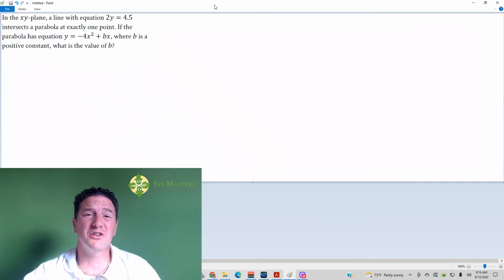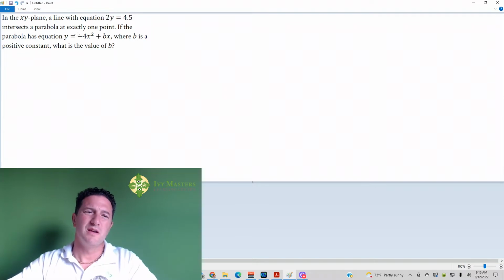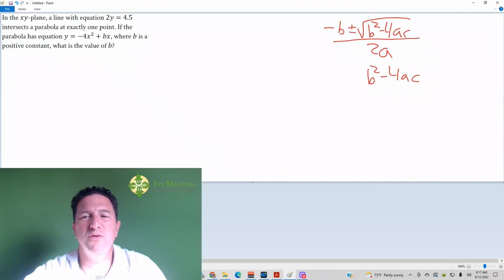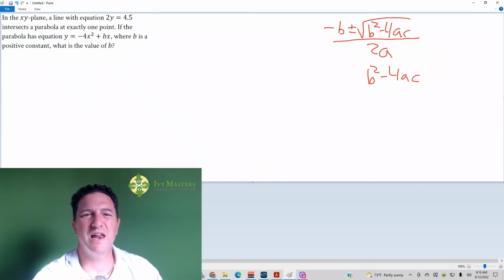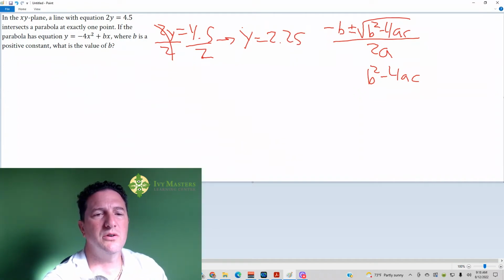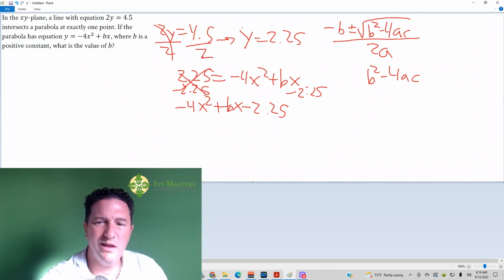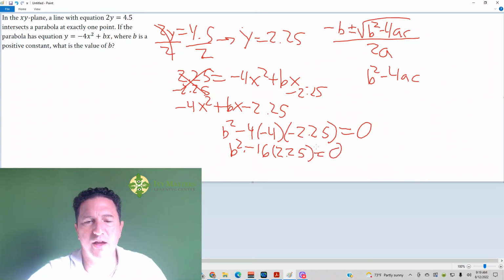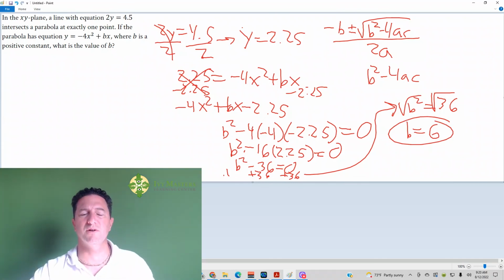SAT Math, The New Digital SAT Sample math question 12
Using the discriminant to find the nature of solutions